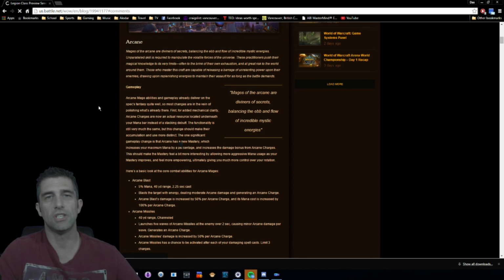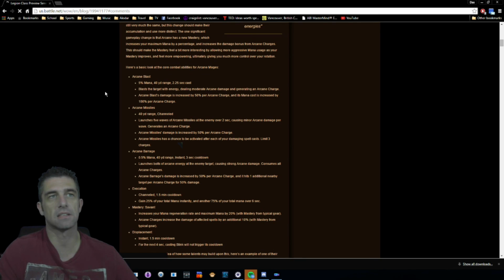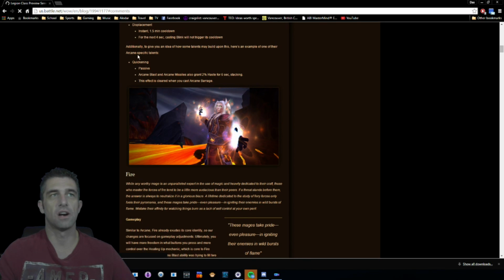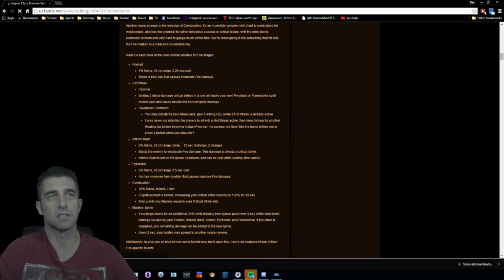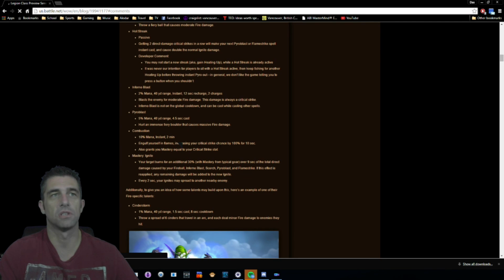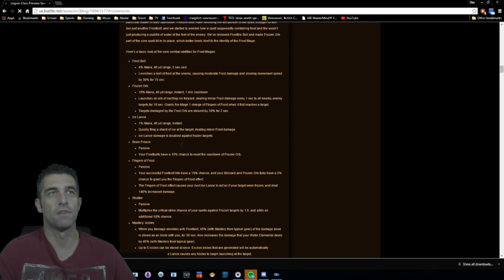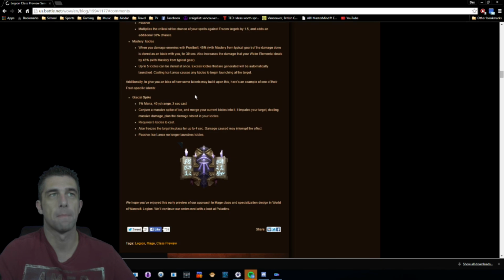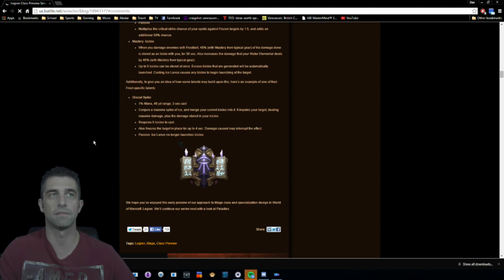World of Warcraft Legion Class preview: Mage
Here is my preview of the Mage class changes in World of Warcraft's Legion Expansion.